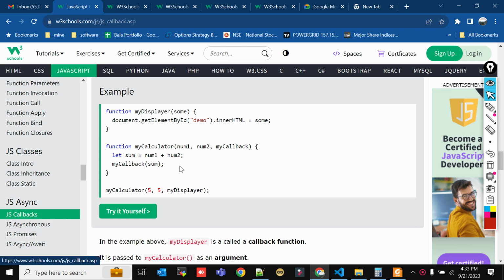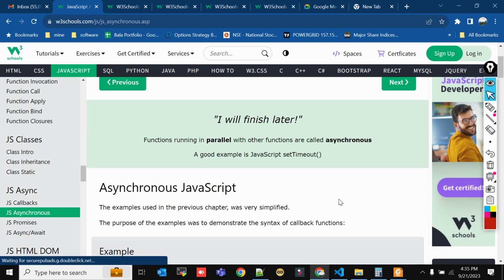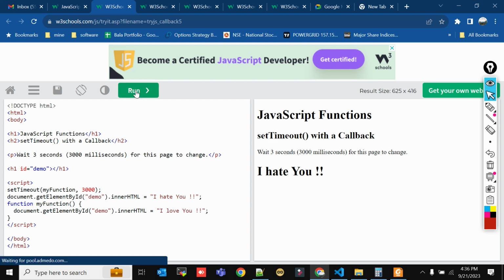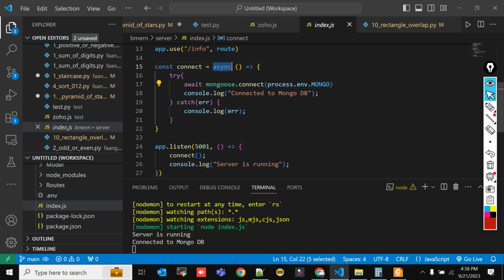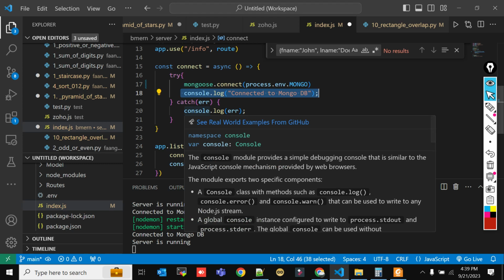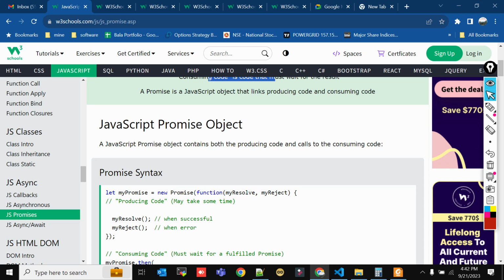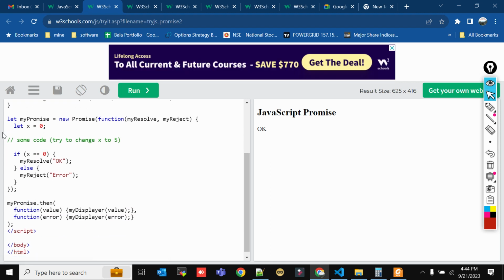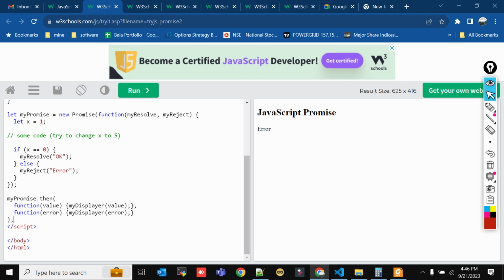9_Callbacks, Async, Await, Promise